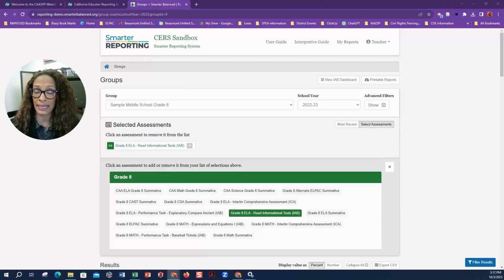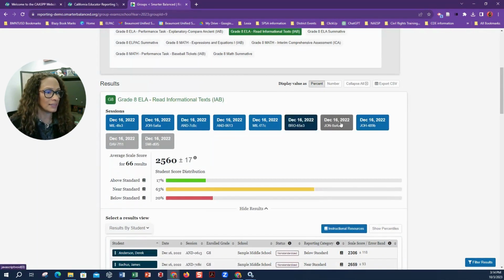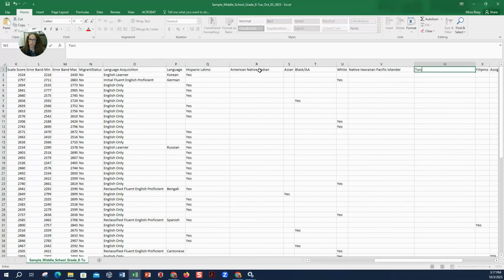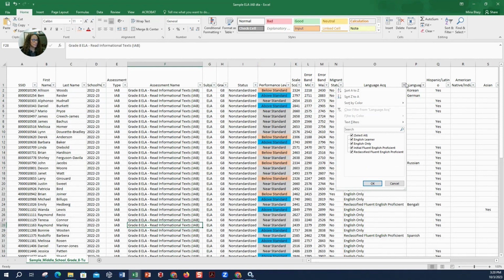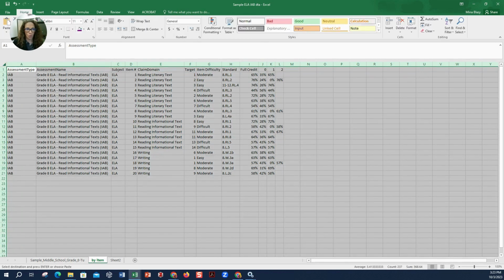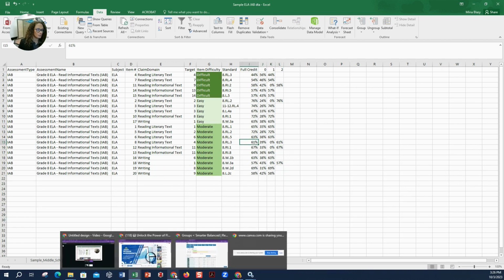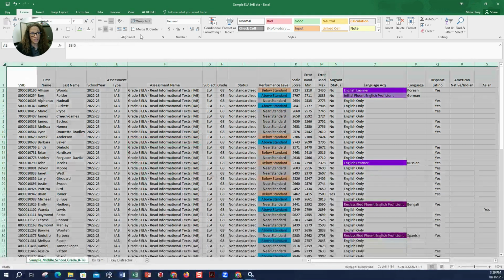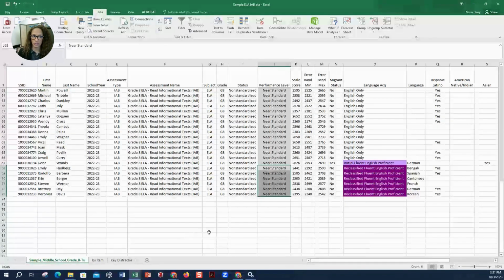Using CERS to Extract and Analyze FIAB Data for Enhanced Instruction | Dr. Mina Jo Blazy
Hello Beaumont Unified School District educators and administrators!

In this tutorial, I walk you through the step-by-step process of extracting Focused Interim Assessment Blocks (FIAB) data for each student, item, and key distractor using the California Educator Reporting System (CERS).

But that's not all! Dive deeper as we explore:
🔹 How to efficiently organize and color-code your data in Excel.
🔹 Strategies to leverage this data to inform both instruction and targeted interventions.
🔹 Utilizing the 'Tools for Teachers' feature to foster group discussions and create effective intervention groups.

Empower your teaching strategies and make data-driven decisions to enhance student outcomes. Let's harness the power of CERS and make the most of our FIAB data!

Your feedback and questions are always welcome in the comments section below!